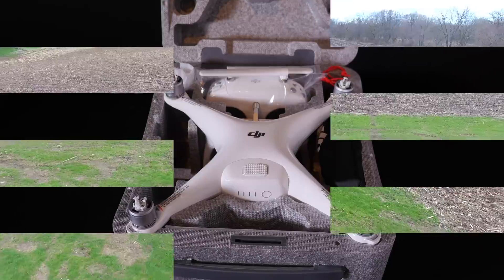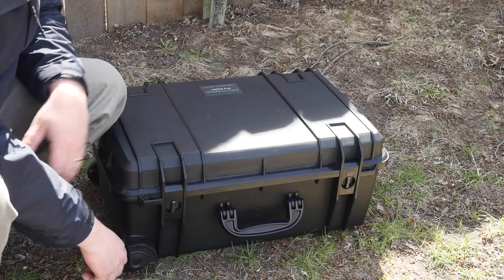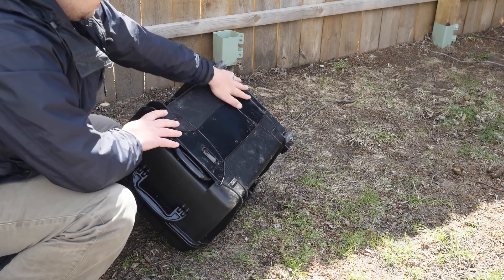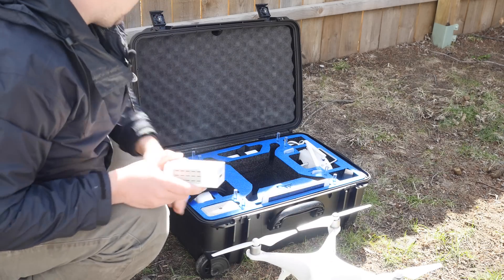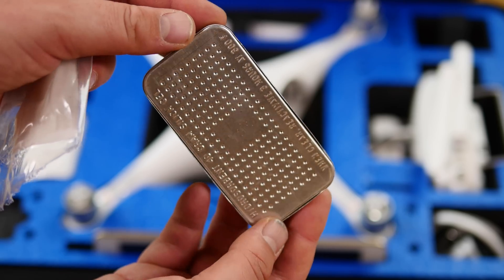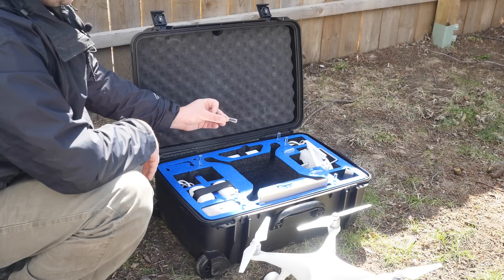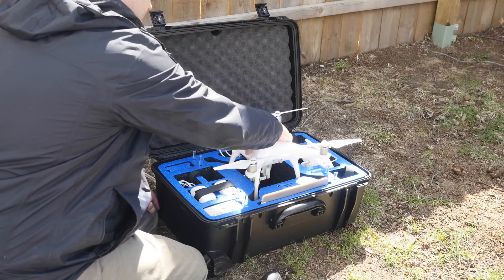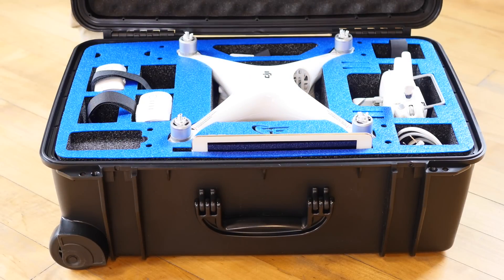Microraptor Pro Case for the DJI Phantom 4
Hands on with the new Microraptor Pro Case for the DJI Phantom 4. Sure, the styrofoam case the Phantom 4 comes in is nice, but it just doesn't offer enough room for all the accessories I use nor give me piecce of mind that my quadcopter is protected. Microraptor Pro Cases designed this case specifically for the Phantom 4 and provides ample room for extras and batteries.